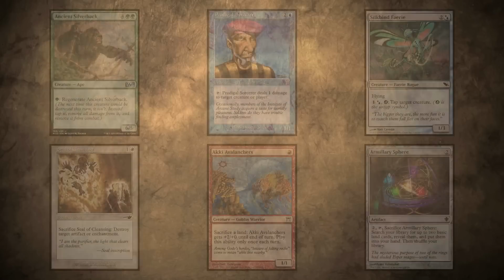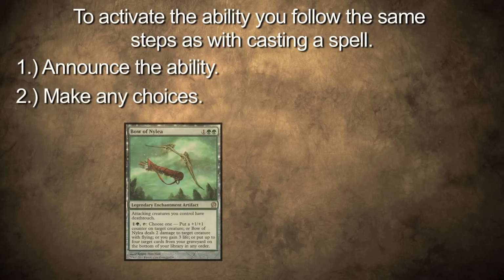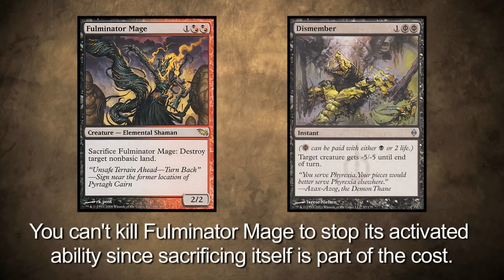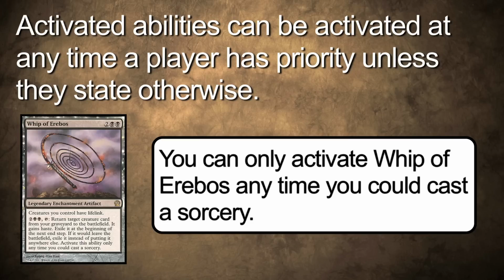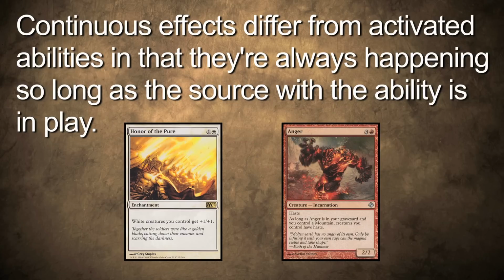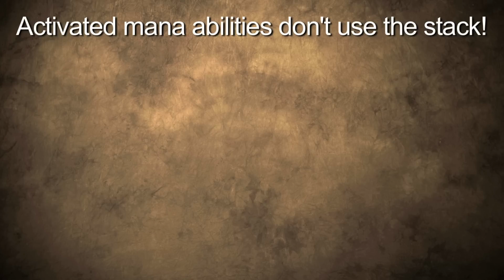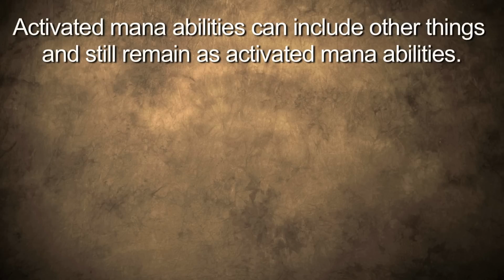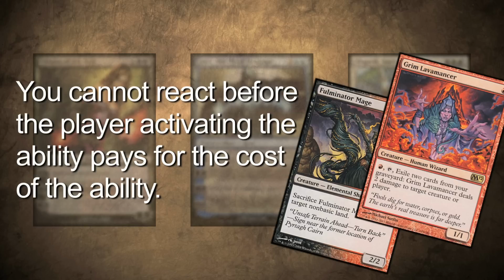Activated Abilities - Judge's Corner #76